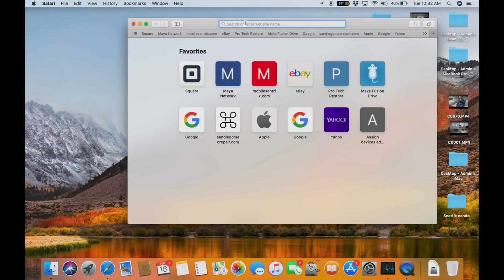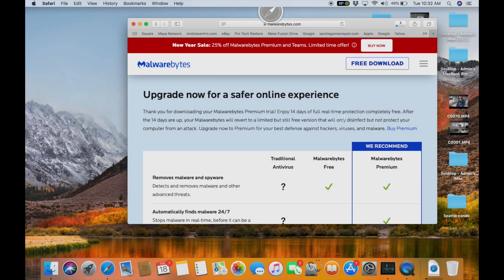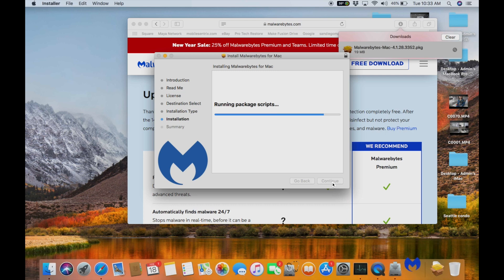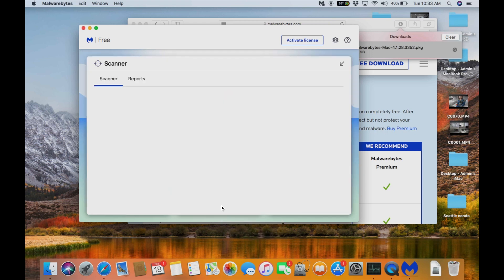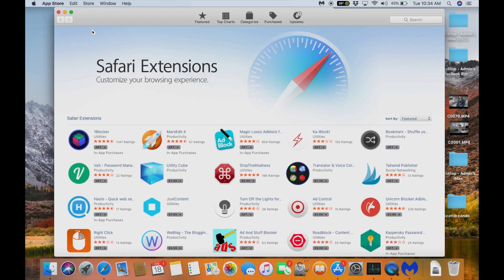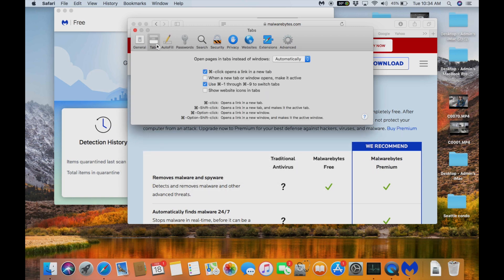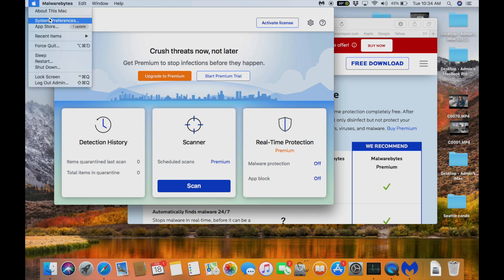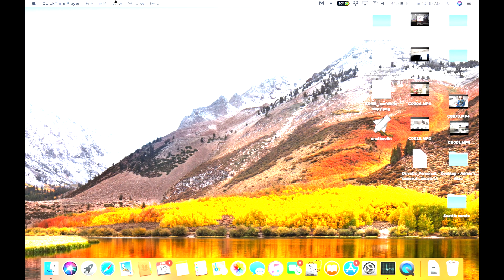How to remove Malware from Mac - MacBook iMac Mac Pro and MacBook Air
How to remove malware from macs including MacBook Air, MacBook Pro, iMac and other Macs. Malwarebytes Free. Step by step instructions from an Apple Certified Mac Technician and former Genius.